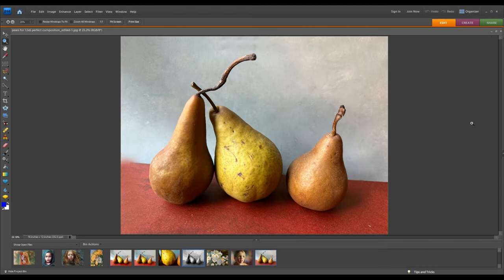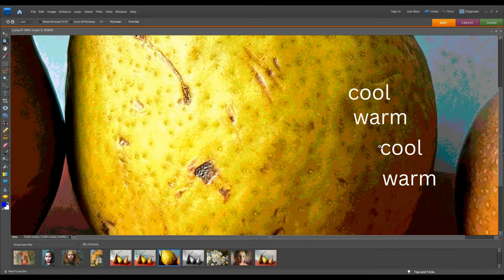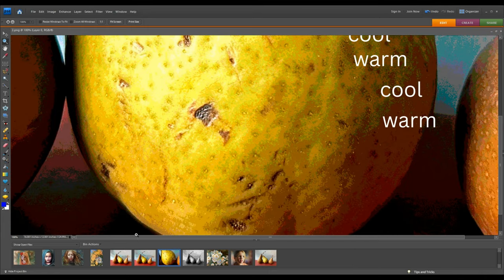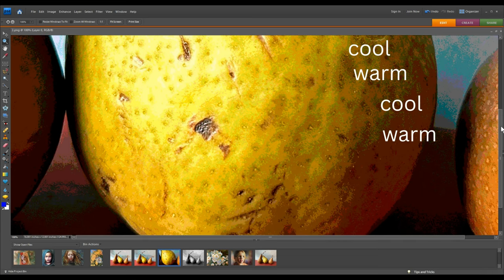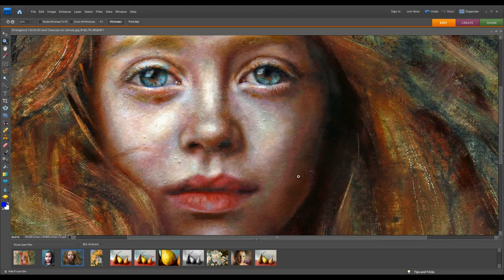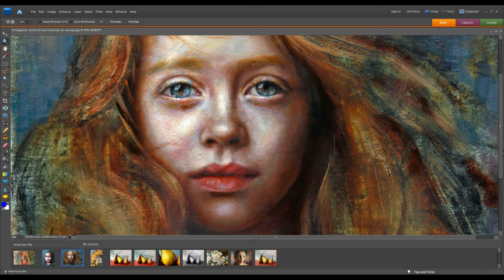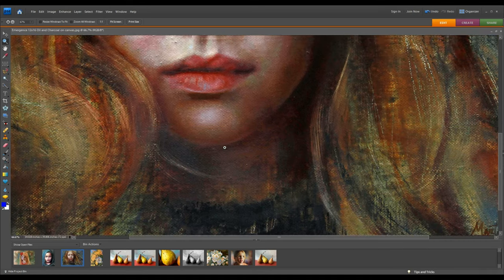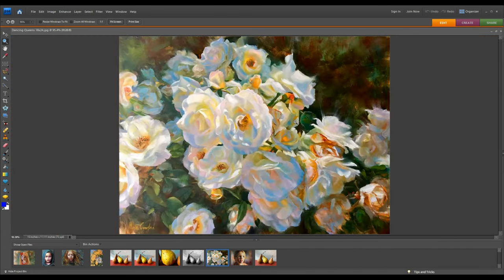What Makes a Painting Pop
How to Make Your Paintings Pop Using Photoshop!
Welcome to our latest tutorial! 🎨✨

In this video, we'll explore the magic of Photoshop to make your paintings truly stand out. Whether you're a seasoned artist or just getting started, these tips and tricks will help you add that extra bit of flair to your artwork.
Why This Matters:
Making your paintings pop not only enhances their aesthetic appeal but also helps in conveying your artistic vision more effectively. With Photoshop, you have a versatile tool at your disposal to bring your creative ideas to life.

Let's dive into the world of digital art together!